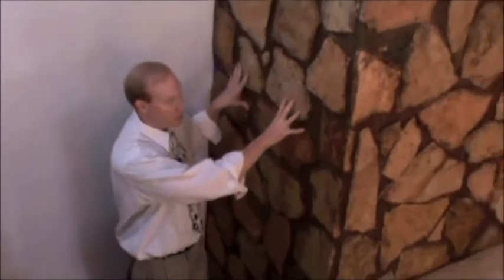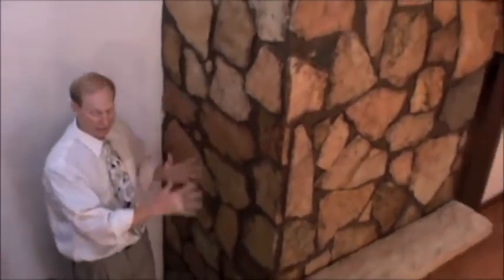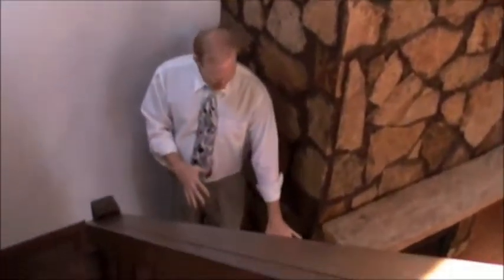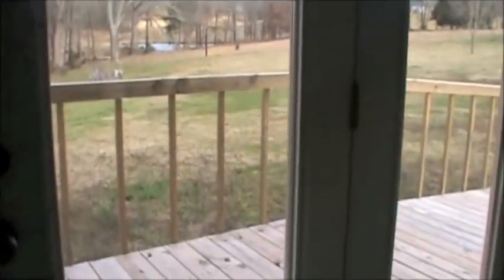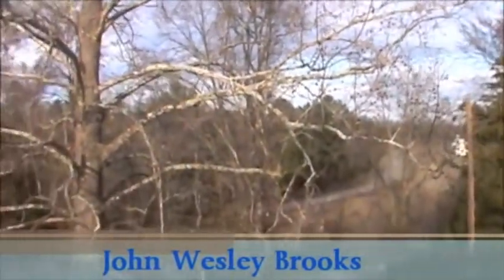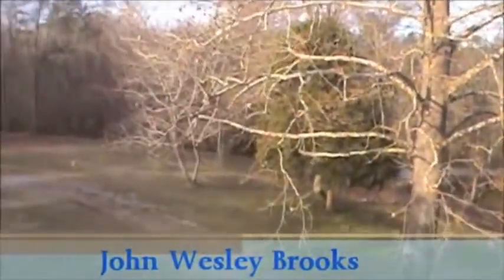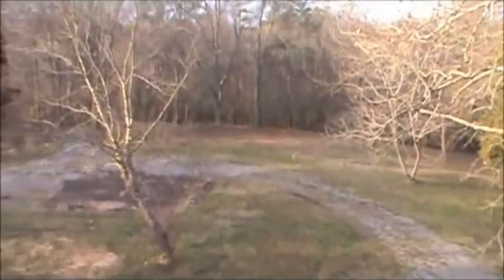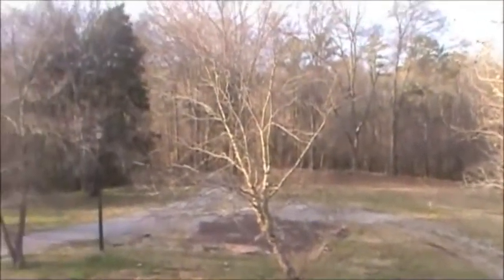SOLD! 29 ACRES with Pond and River Access: LAND and HOUSE FOR SALE in Alabama by John Wesley Brooks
Looking for a unique property in the North Alabama Region that represents a great  investment? This house has  alot to offer with close Tennessee River access and a Large stocked Pond. Perfect for horse farm in Alabama.
This property can be subdivided or sold as one large parcel including the house.
This Property offers 29 ACRES For sale: Land and a House for sale. Great Real Estate Investment. A farm with this much acreage is hard to find in the Huntsville metro area and North Alabama region. Taxes are less in Morgan County Alabama than Madison County Alabama.

Coldwell Banker Of The Valley
Huntsville Alabama.

John Wesley Brooks
Bob Brooks
Pat Brooks